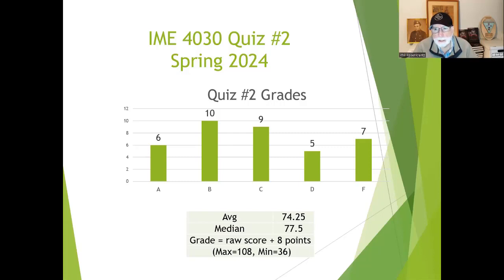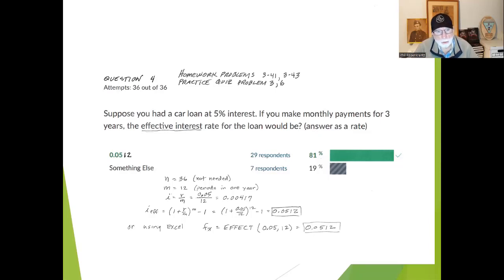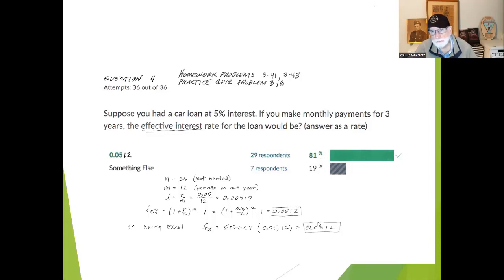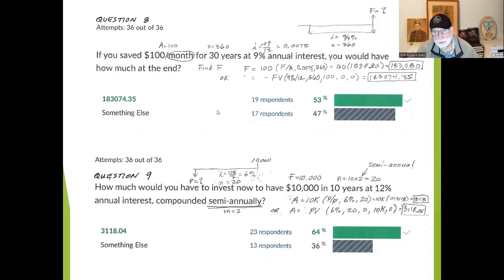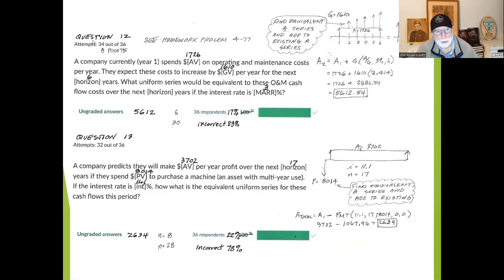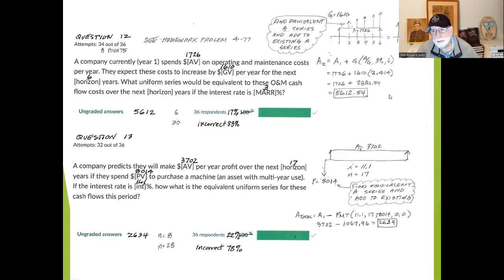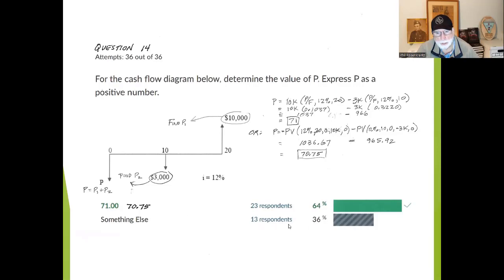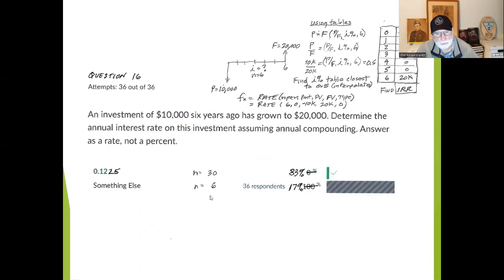ime4030quiz2spr2024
IME4030 Quiz #2 results